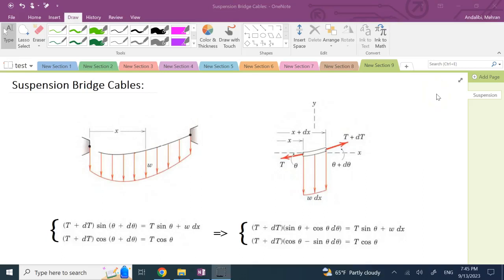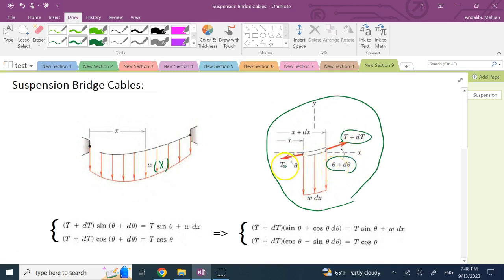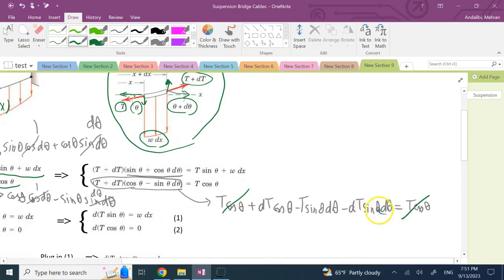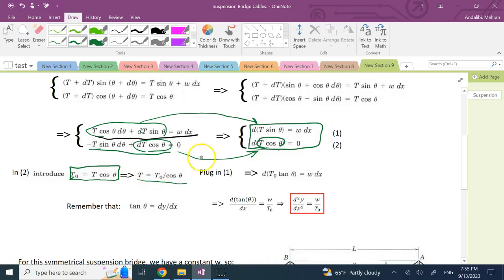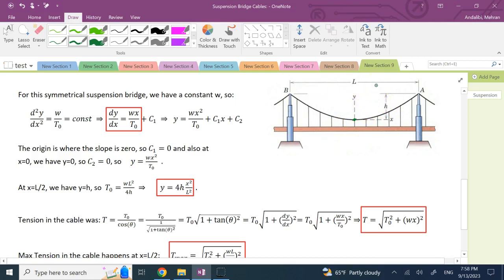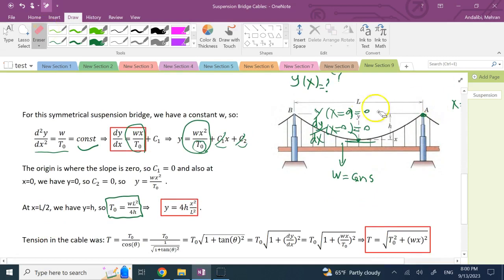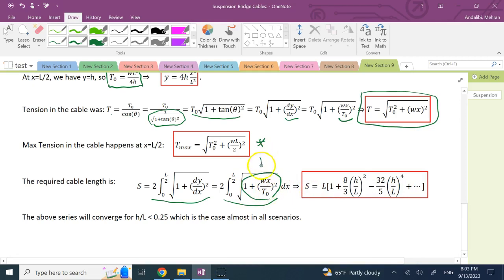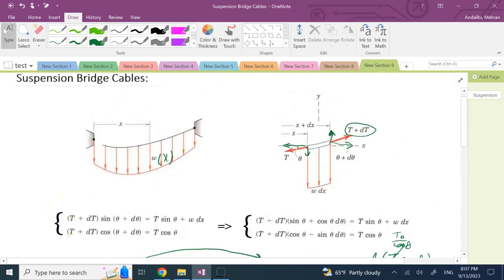Suspension Bridge Cables: Maximum Tension and Length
Statics analysis of cables in suspension bridges is provided in this video.